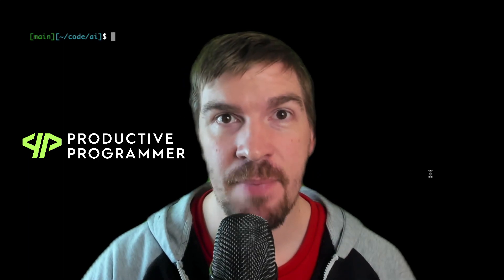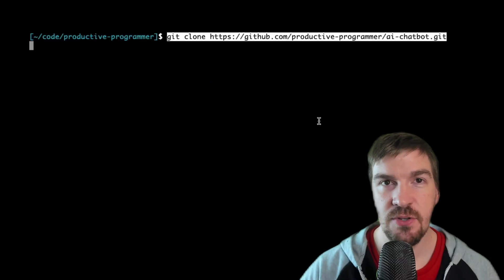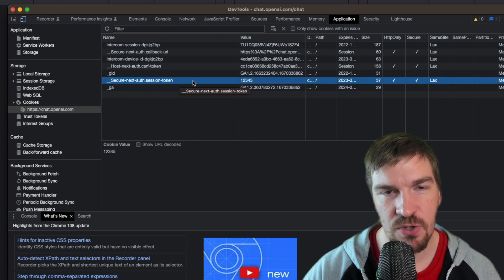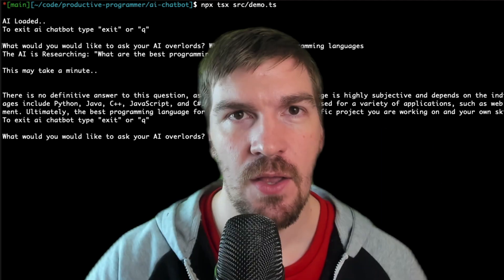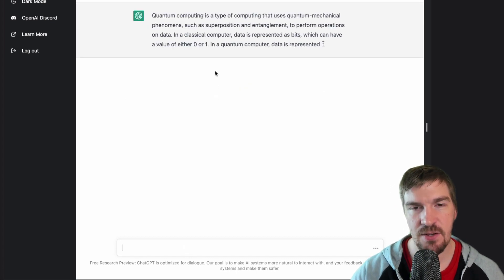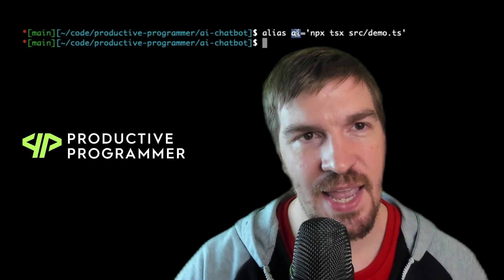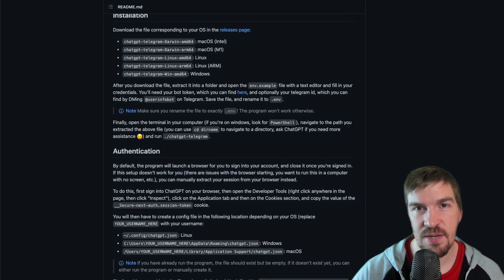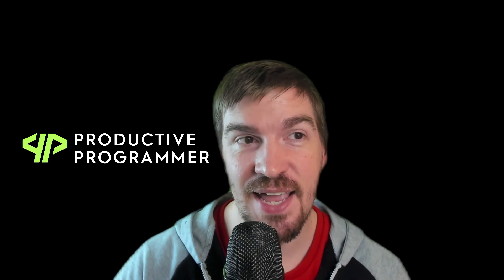Code AI ChatGPT bot in 100 seconds (openAI, node js, chatbot)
In this video I demonstrate how to setup an AI Chatbot in your terminal in 100 seconds using openai chatbot, chatbotgpt, and node js

00:00 Introduction
00:34 Bootstrap UI made by openAI!
01:00 Step by Step - Setup the Coding AI Chatbot
02:42 How does openai chatbot work?
03:43 Source Code & chatbotgpt
04:25 Terminal Demo
04:56 Real World Example Projects - Chatbotgpt
05:42 WOW! Must SEE! Chatbot Solves a Software Bug
06:16 Outro & Subscribe